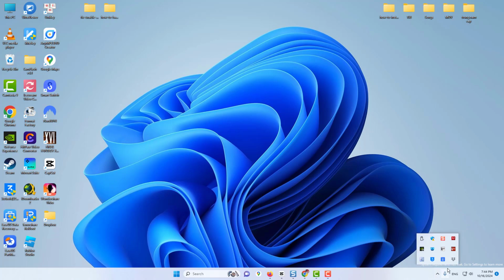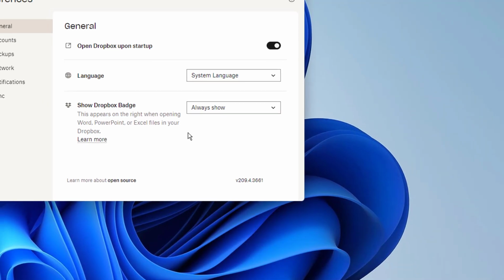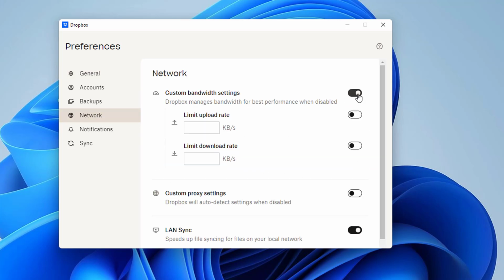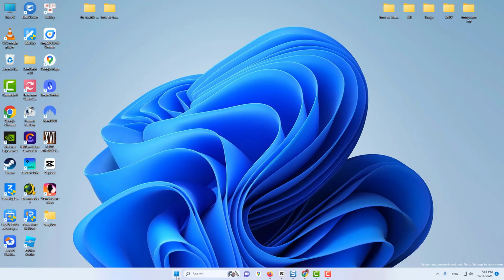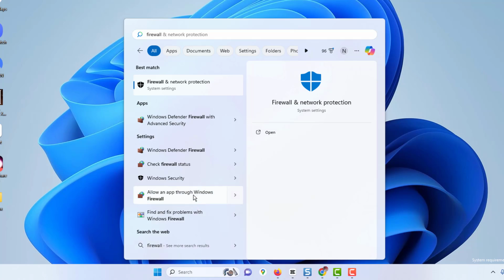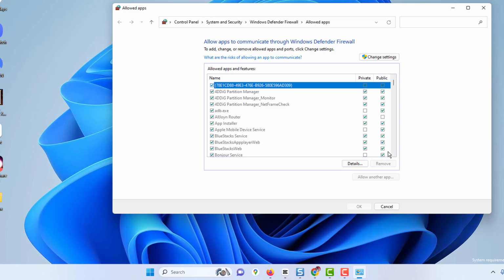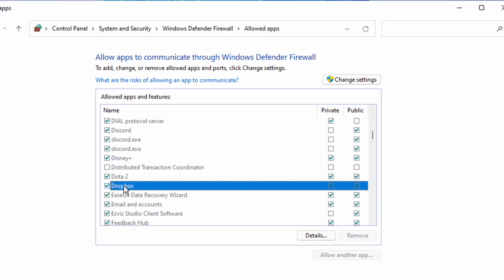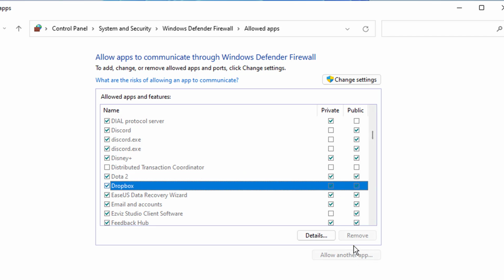How to Fix Dropbox Sync Problems - Dropbox sync issues? Solved in minutes!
How to Fix Dropbox Sync Issues - Not Syncing and Other Problems.